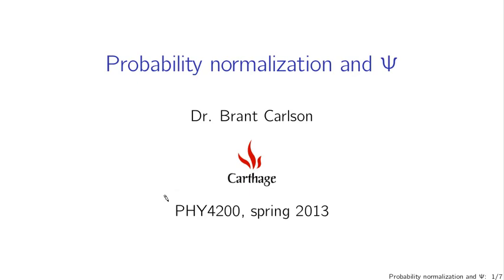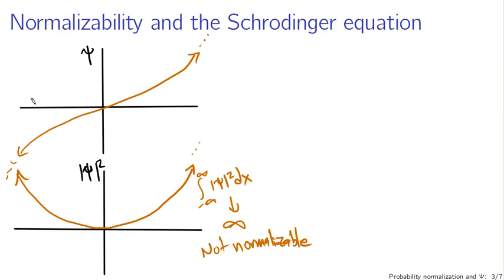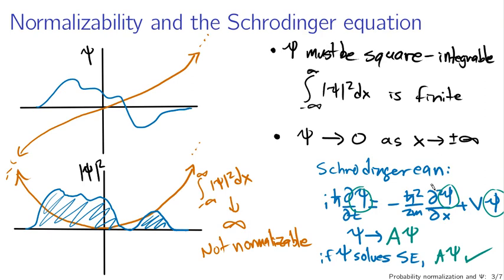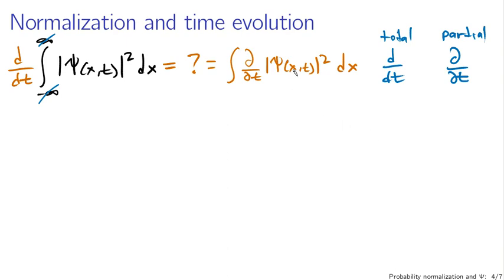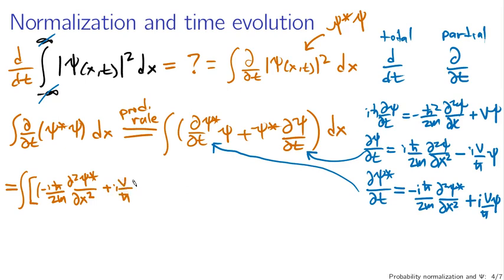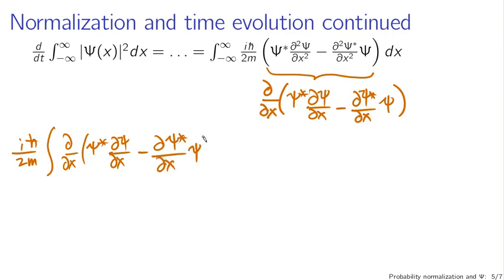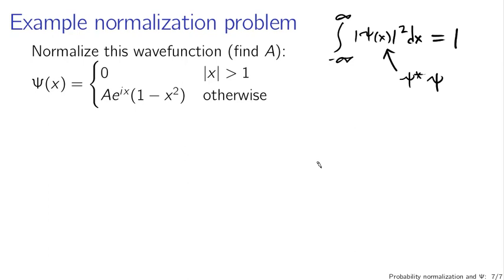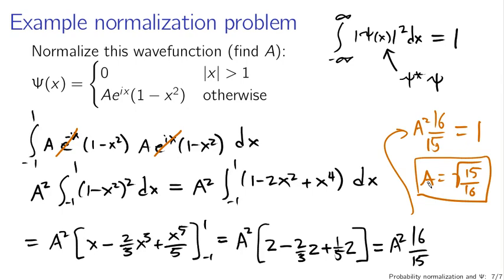Normalization of the wavefunction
The normalization of the wavefunction in the context of probability distributions, normalizable functions, and what time evolution does to normalization. (This lecture is part of a series for a course based on Griffiths' Introduction to Quantum Mechanics.